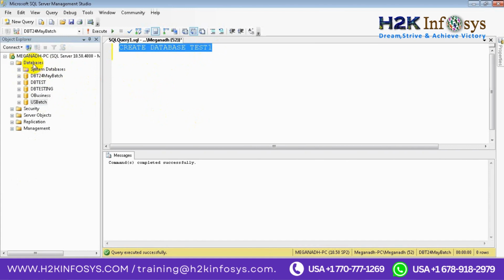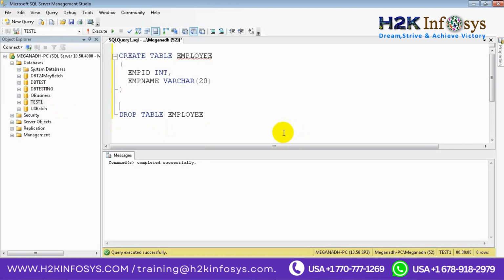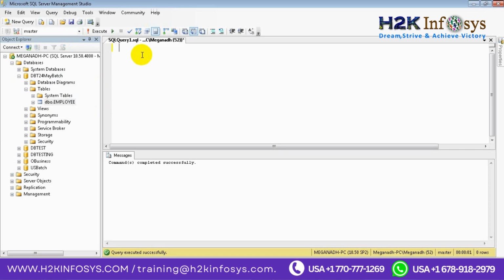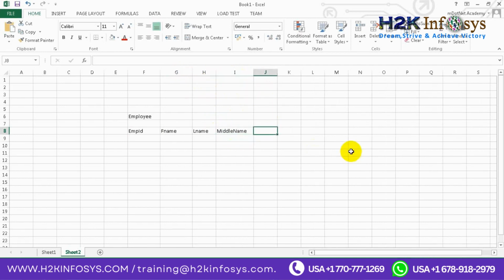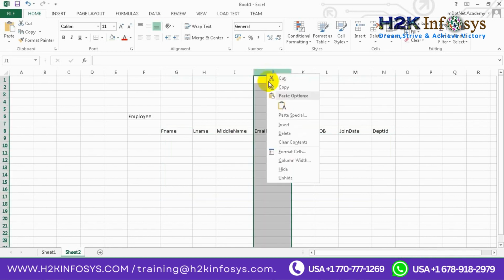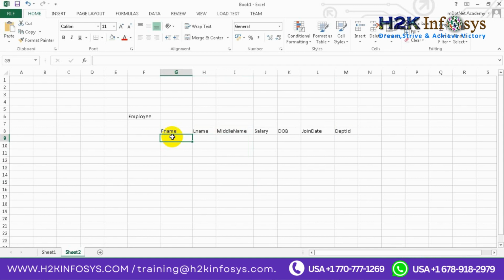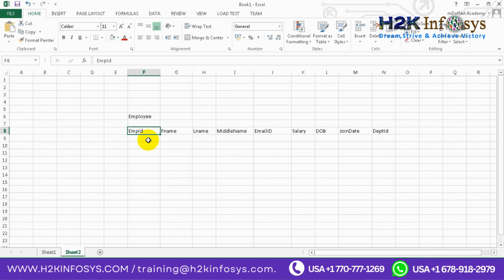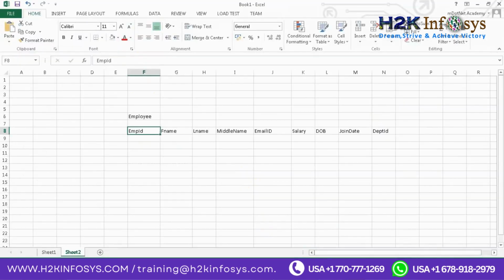Data Base Testing Full Course - Part 2 | SQL Interview Questions And Answers | H2KInfosys